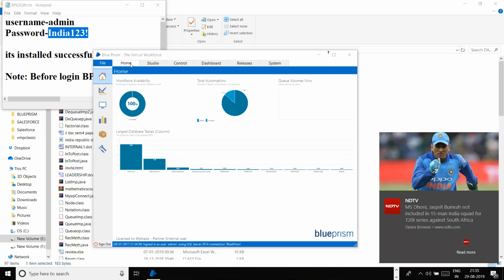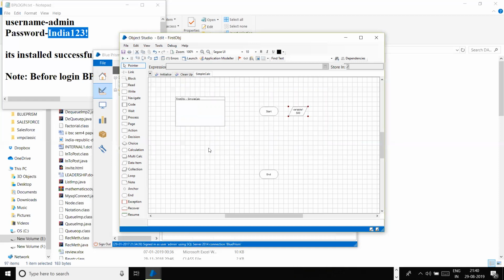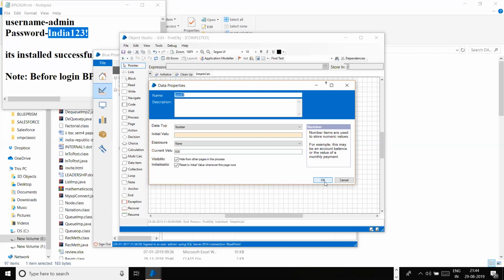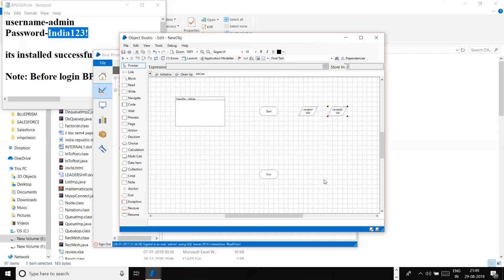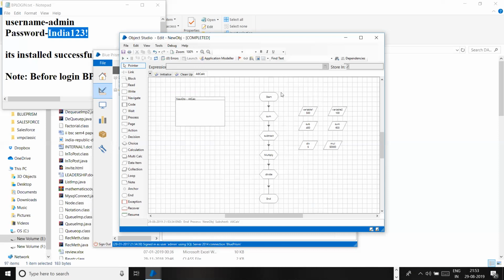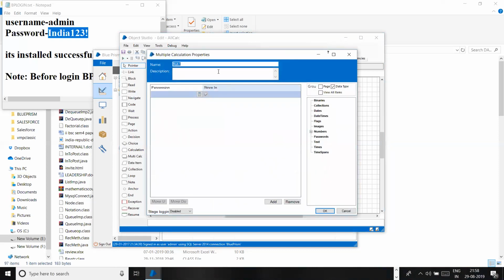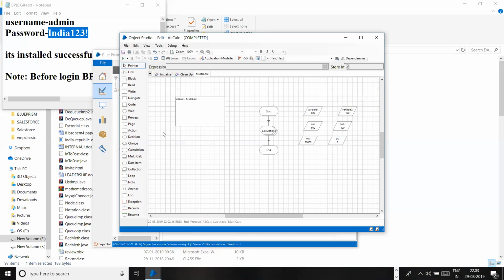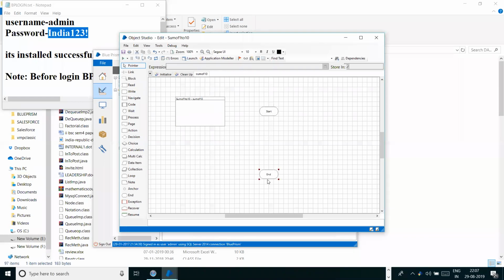Blueprism ObjectStudio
Working with object studio in blueprism